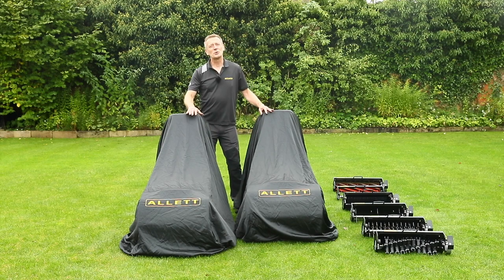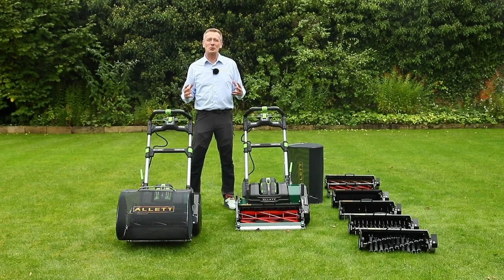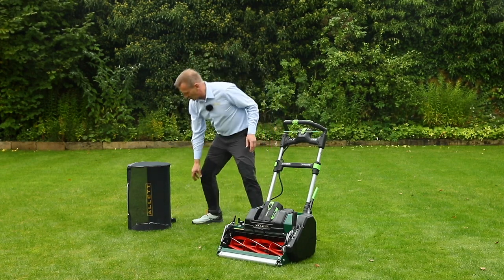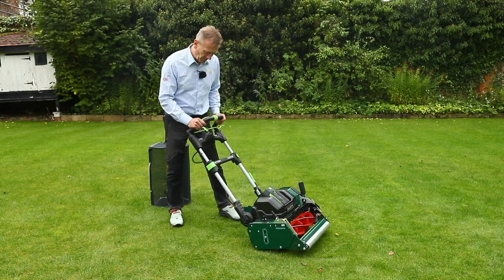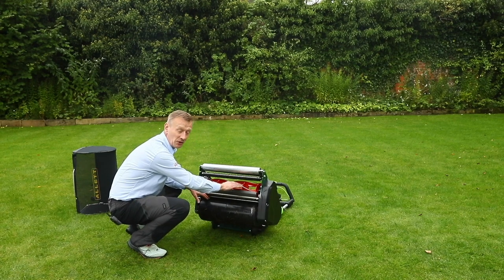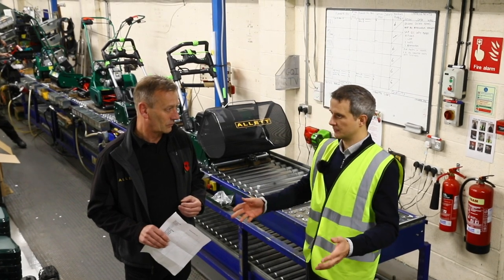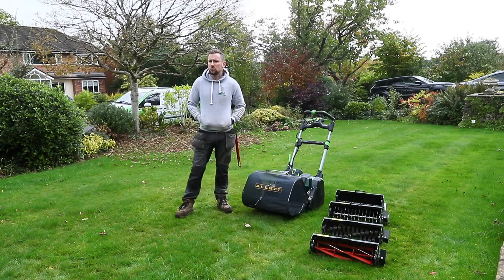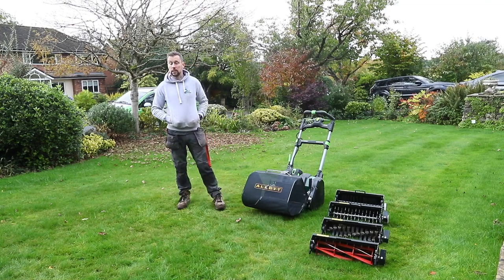NEW PRODUCT LAUNCH- Allett Launch the Allett Battery Powered Stirling Range Powered by Ego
Hear from Allett Managing Director Austin Jarrett as he talks you though the latest battery powered product powered by EGO.Austin also speaks with Design Engineer Shaun Etherington on the thought processes behind certain new features as well as how he's got on with his home lawn renovations. Finally we meet with Mark Marshall from 'Lawn Stripes and Hedges' in Macclesfield- an Eco friendly gardener using fully battery powered products for his job. Mark tested the new Allett battery mower and gives his thoughts on the features